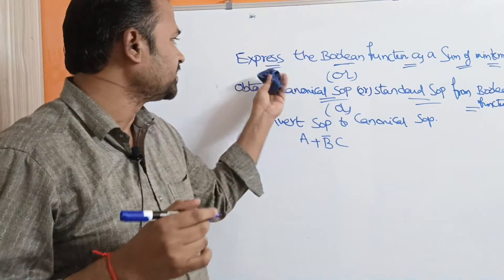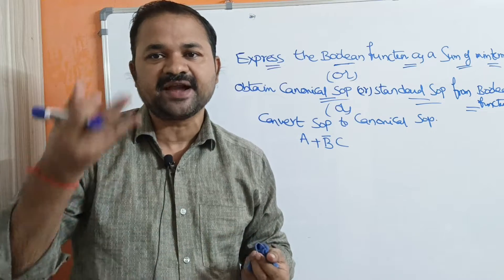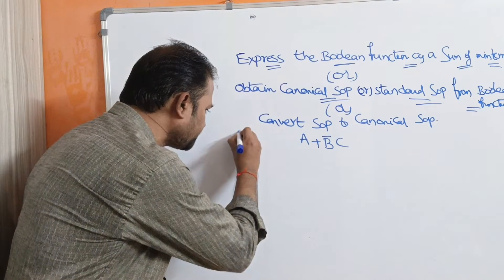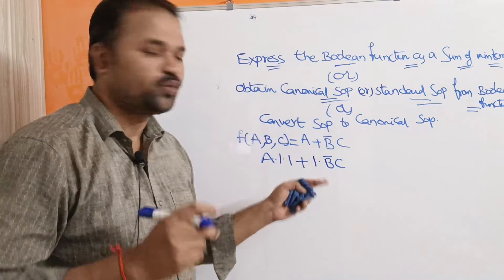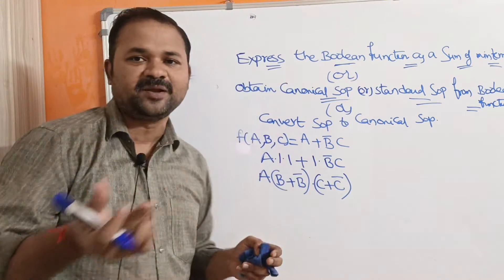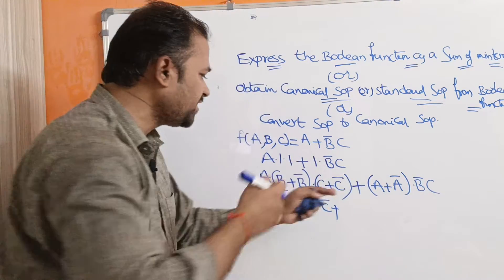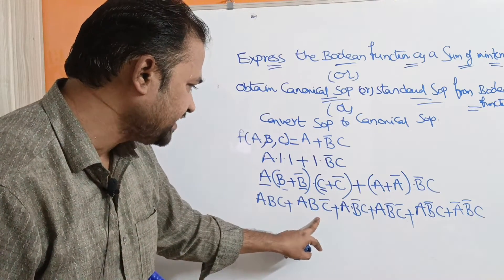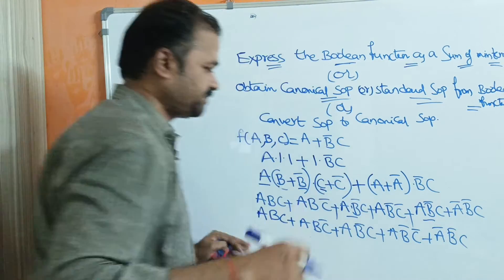Convert SOP to Canonical SOP or Standard SOP | Express the Boolean Function as a Sum of Minterms